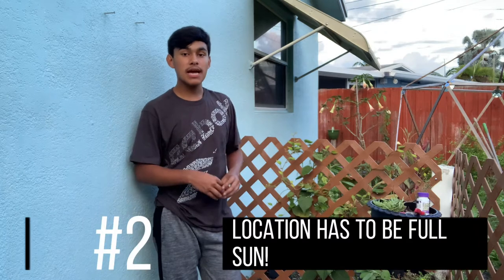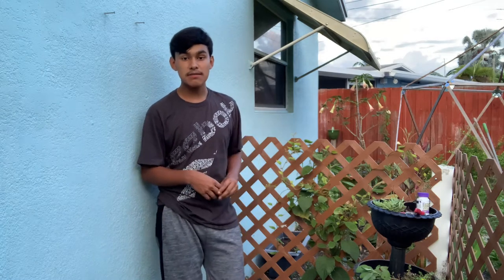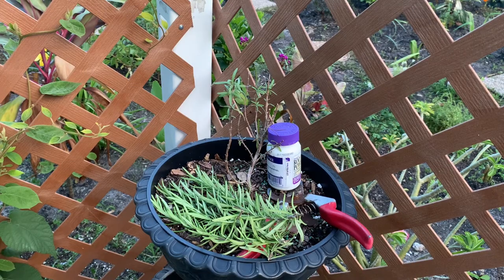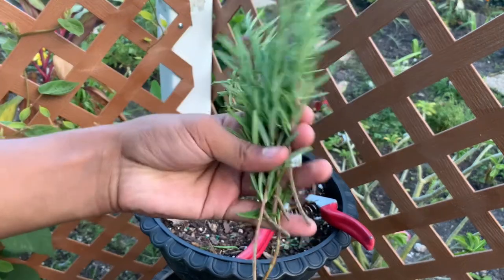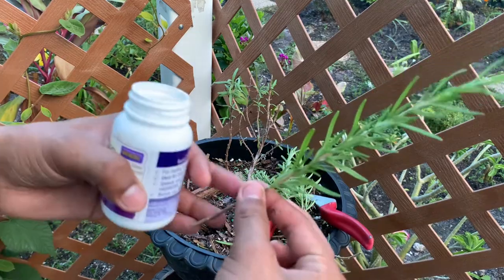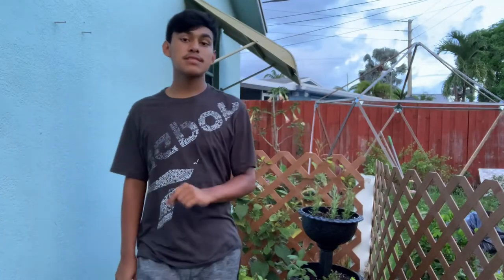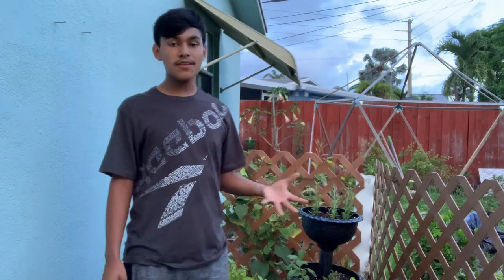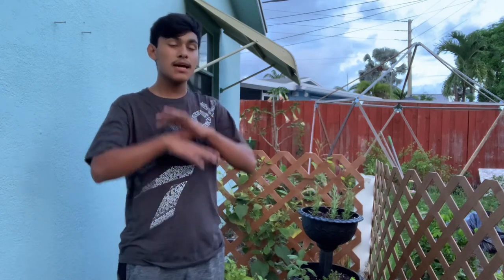How To Start Your Herb Garden!!🌱🌿S:1,Ep.92//Ultimate Gardening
Hi Ultimate Gardeners! In today’s exciting sprouting video I’m showing you guys how to start your herb garden! Herbs are an essential part of a healthy garden!! But there’s a few things to take note of when growing your own herb garden! Hope you guys find this video informative and educational!! May God bless you and your family amd never forget to Grow Big Ultimate Gardeners!!🌱🌿

My Links!🌿